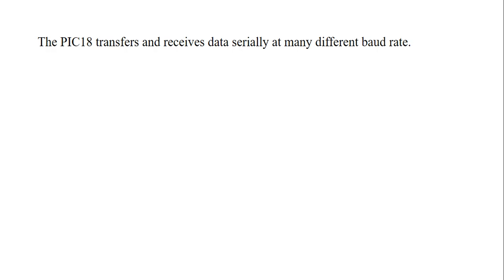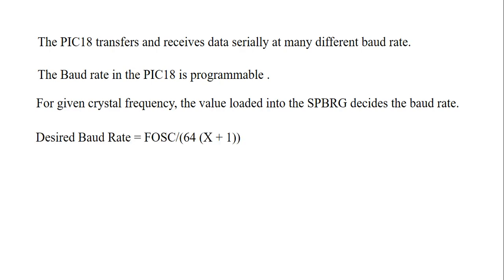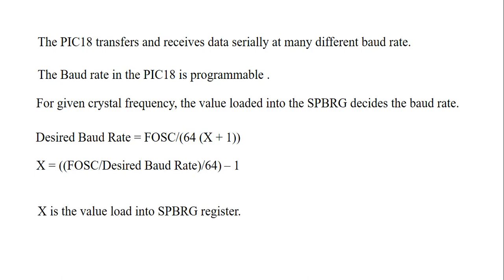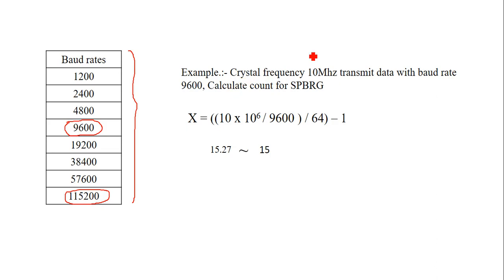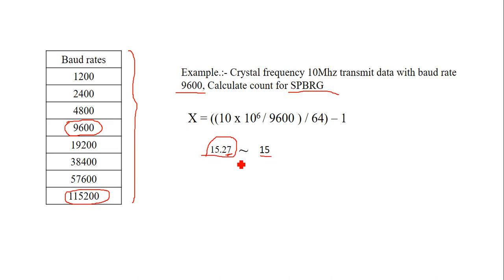Calculation of Baudrate and SPBRG